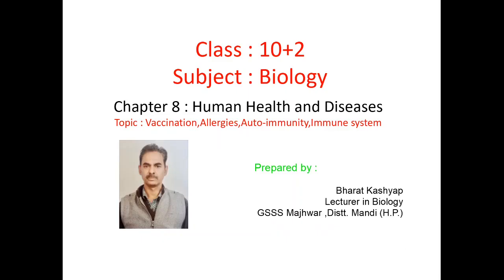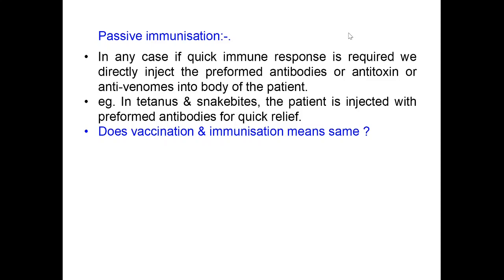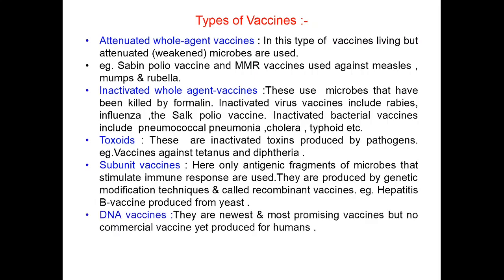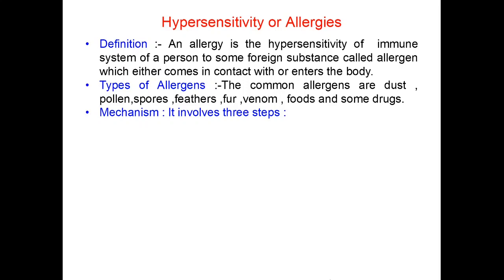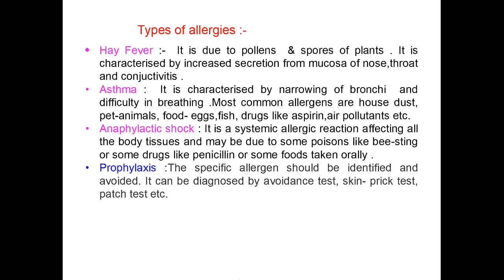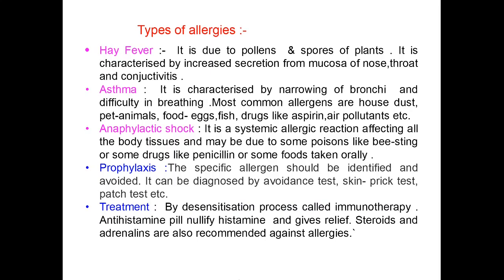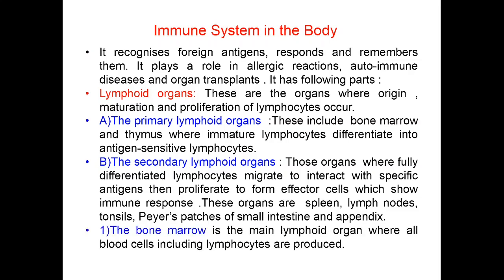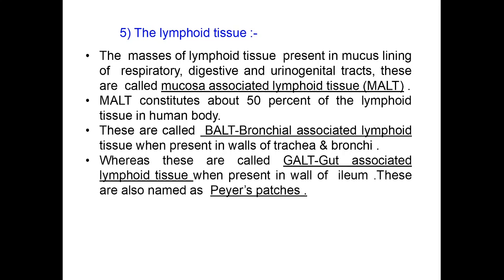Biology-12th|Chapter-8|Human Health And Disease|Vaccination,Allergy,Auto-immunity and Immune System